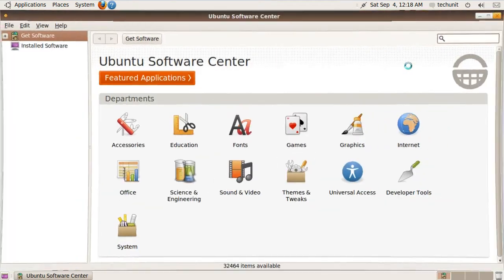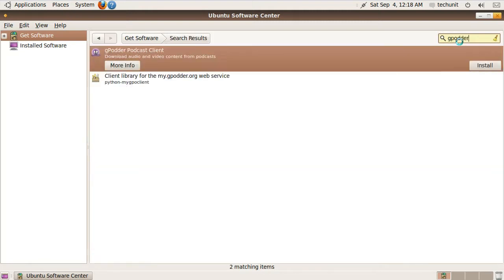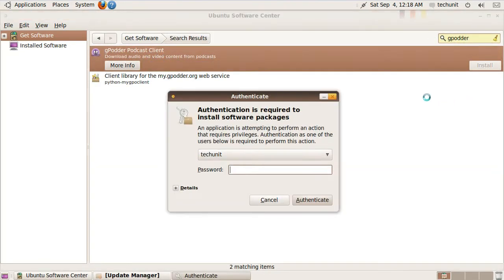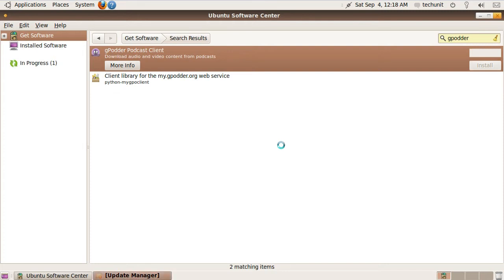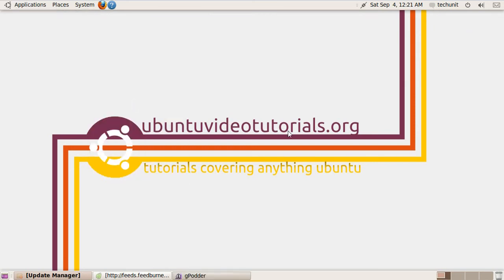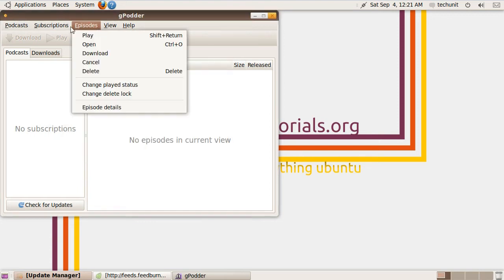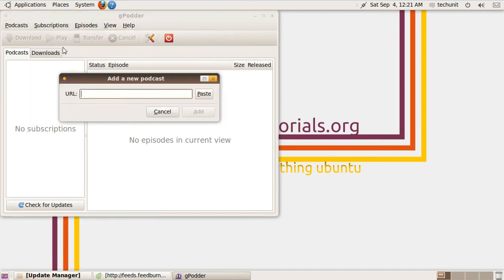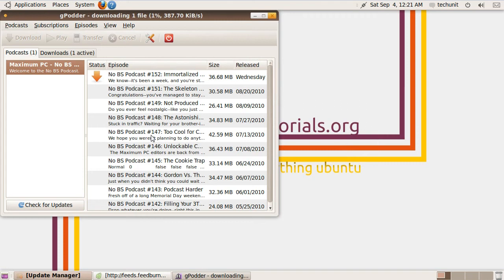Ubuntu-Video-Tutorials Post 68: How To Install & Use Gpodder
In this Ubuntu Video Tutorial we will be looking at installing and using Gpodder podcast client. This little client makes managing your favorite podcats easy and enjoyable. It features an uncomplicated interface and a plethora of easy to use controls. If you liked this video be sure to check out the Ubuntu Video Tutorials Home Page!